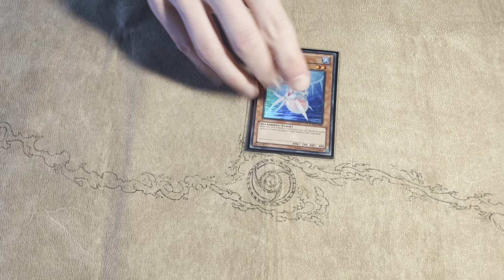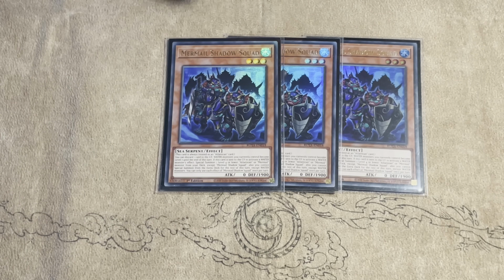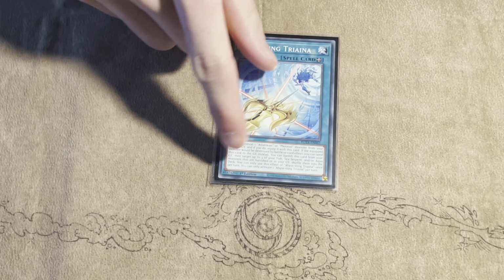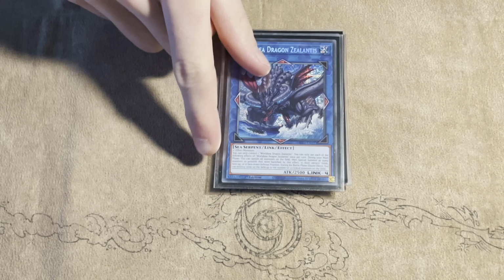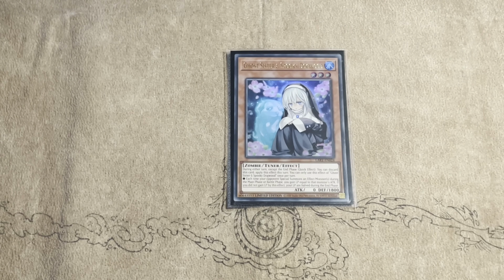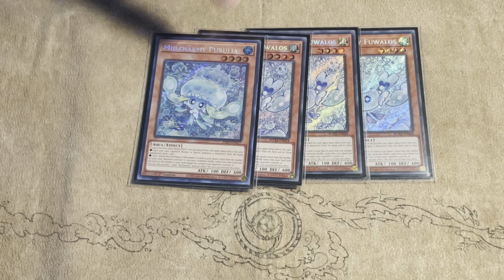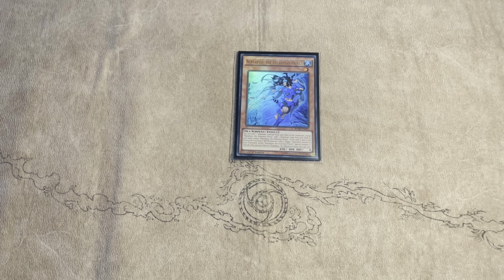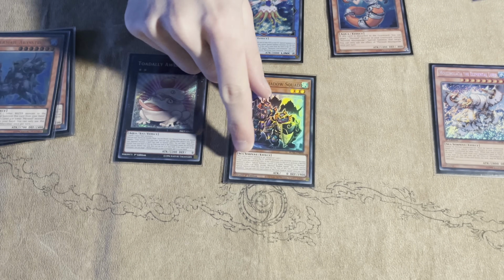BEST Way to Play Mermail | High Rarity Mermail Deck Profile + Combos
Mermail and Atlantean received new support in the latest core set Rage of the Abyss! The two archetypes are tied together at last, with more support coming in early 2025 the deck is sure to ascend to the meta once again! Check back when Supreme Darkness releases and let's see how SUDA impacts Mermail Atlantean!

If you want to play Mermails competitivly in 2024 this is the way to do it!

Combos
Neptabyss+any discard

Partial combo through disruption
Neptabyss vs Impermanence on Pike

Full combo through disruption
Neptabyss+Abyssrhine vs Impermanence on Neptabyss

0:00 Introduction
0:16 History of Mermails
0:47 Mermails today - Combo or Midrange?
1:24 Monster cards
4:45 Spell cards
5:03 Handtraps
5:48 Extra deck
8:04 Side deck
12:10 Where to use your handtraps
12:43 Neptabyss combo
15:55 Combo through handtraps